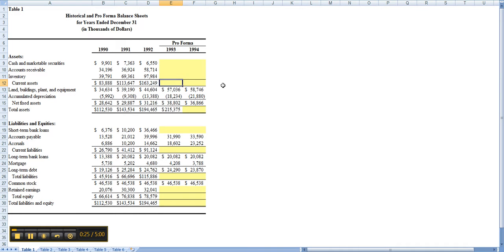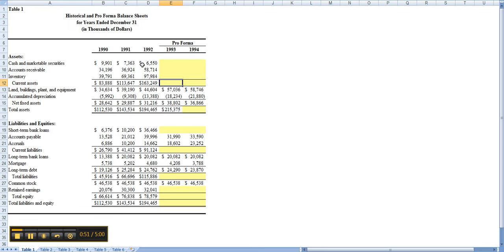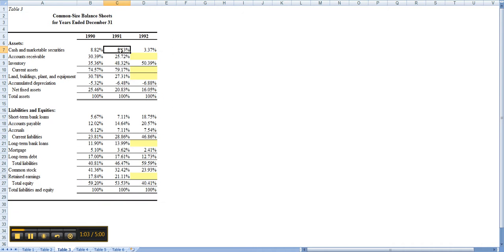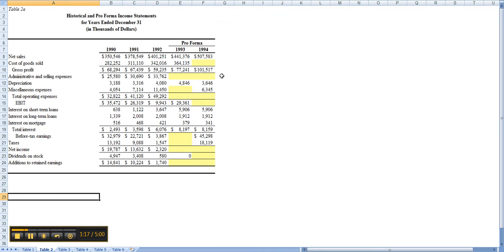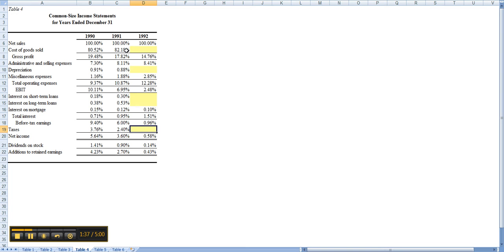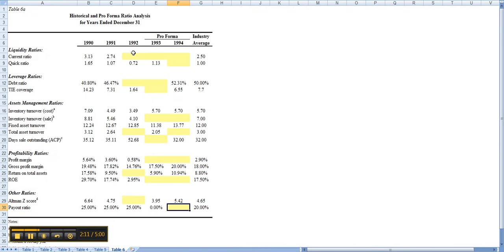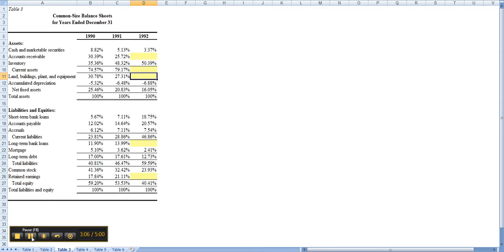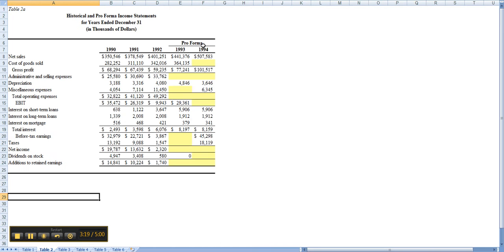Case 36 Video 2